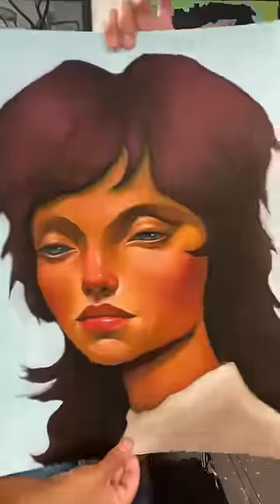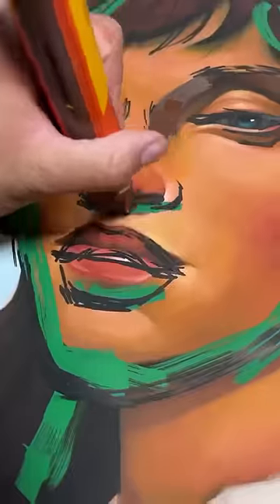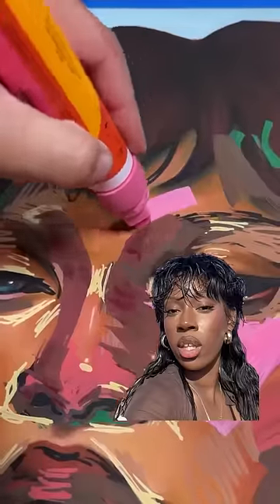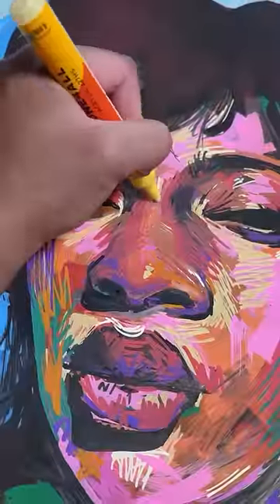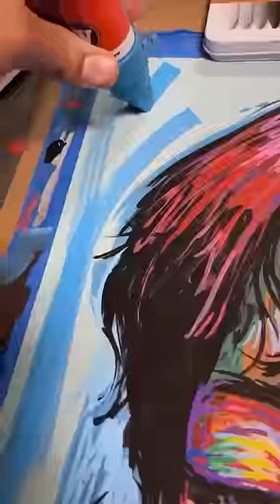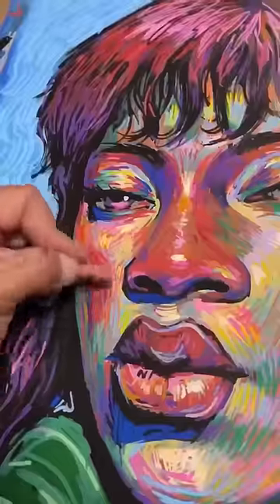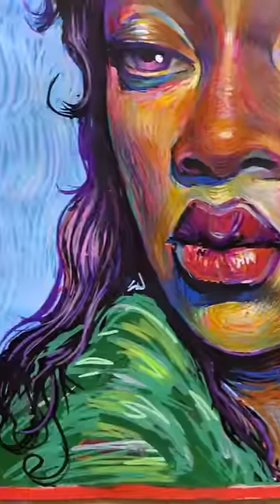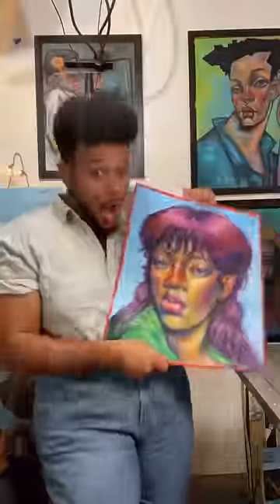Transforming a print into a MASTERPIECE! What do you think?